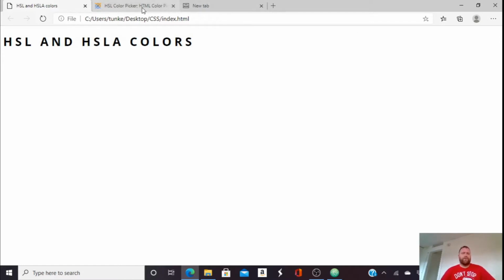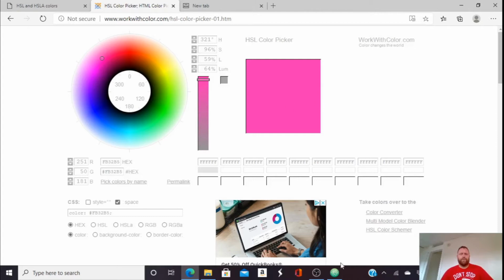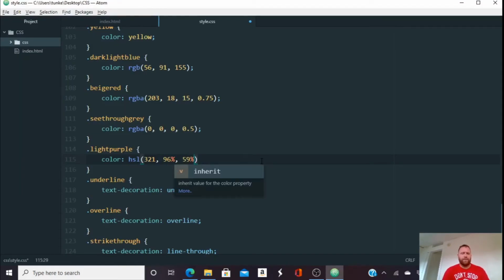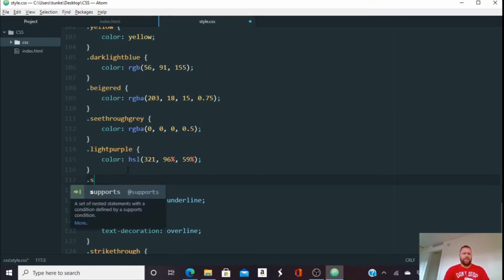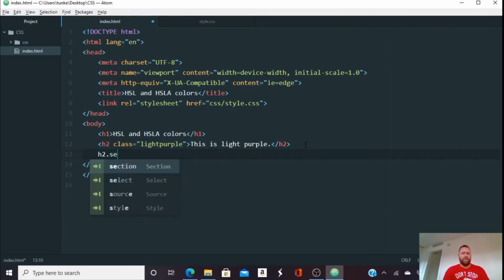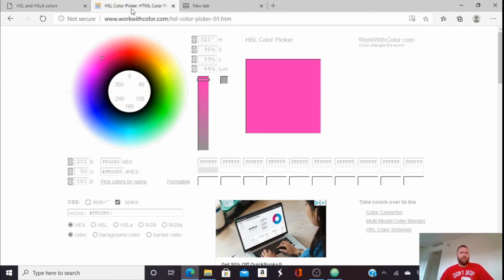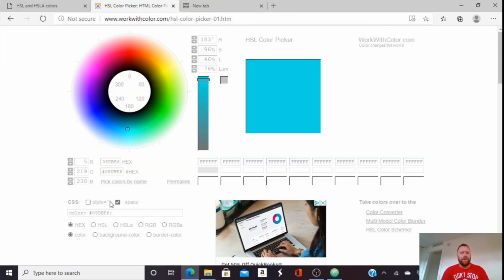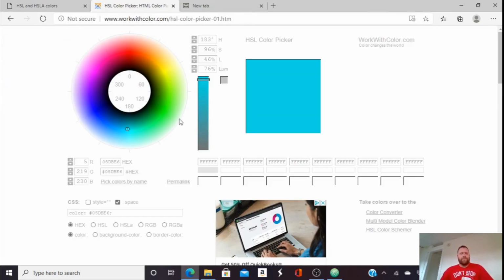CSS Part 12 - HSL and HSLA Colors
In this video I show you more about colors in CSS3 exploring HSL and HSLA